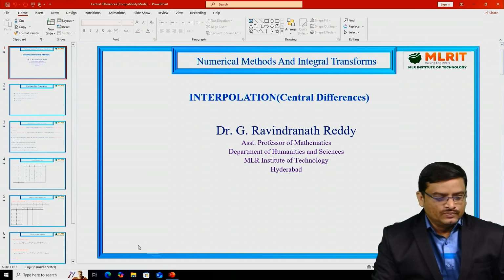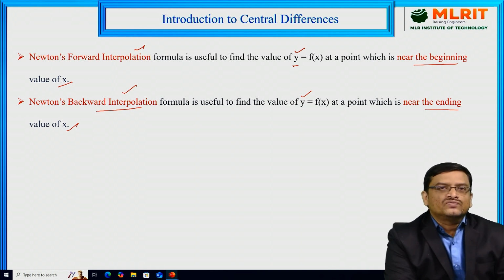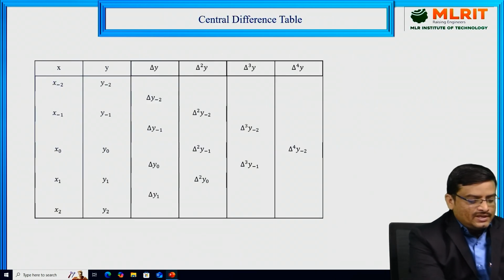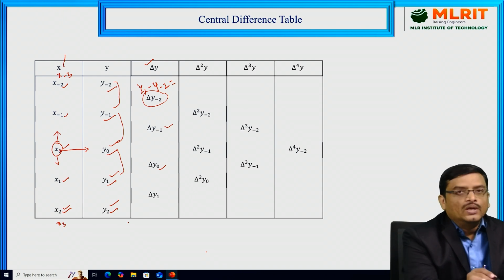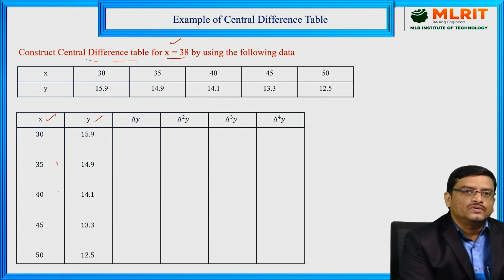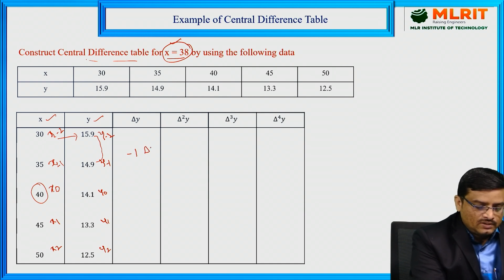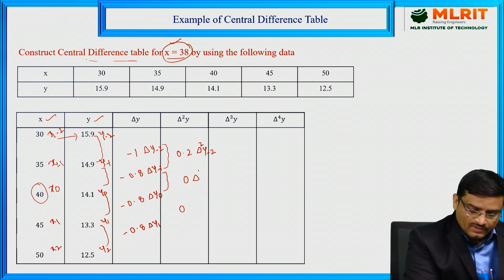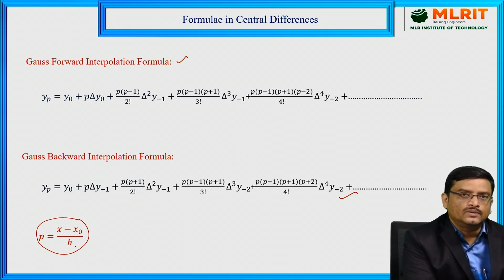LEC15| NMIT | Interpolation (Gauss Differences ) by Dr. G. Ravindranath Reddy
LEC15| Numerical Methods & Integral Transforms| Interpolation (Gauss Differences ) by Dr. G. Ravindranath Reddy
Hyderabad.